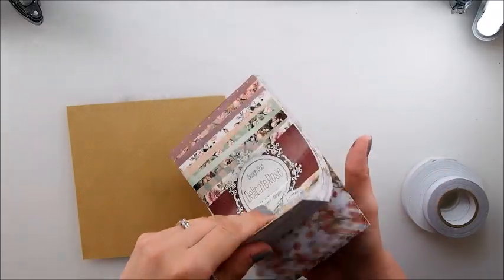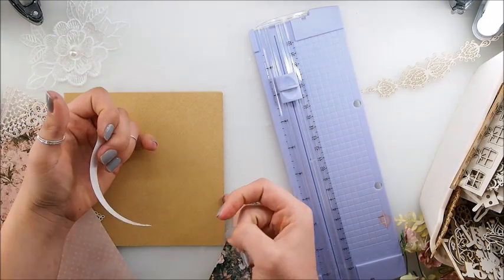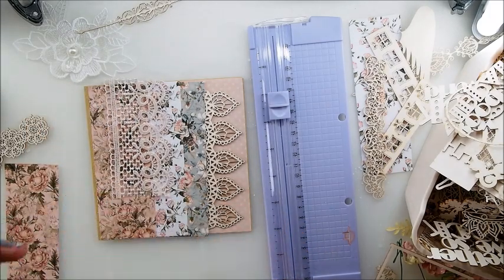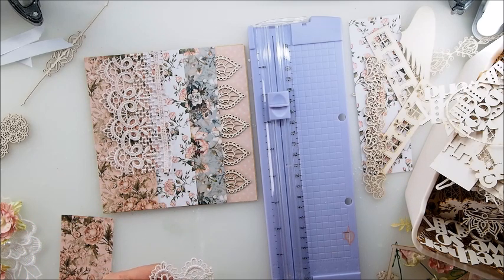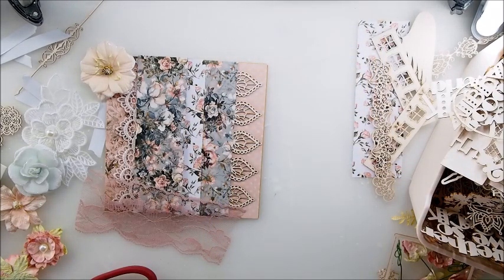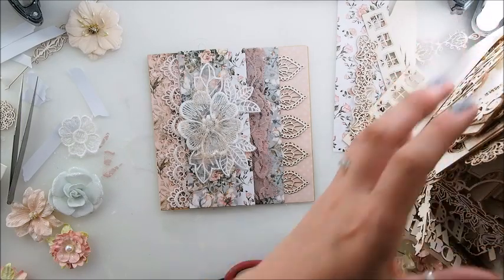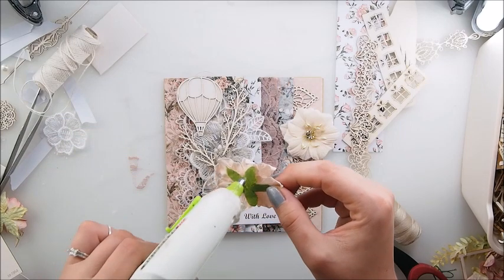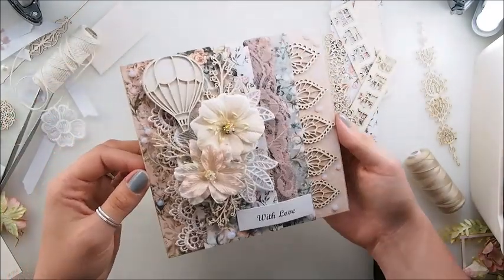Shabby Chic Layered Scrapbooking Card ♡ Maremi's Small Art ♡